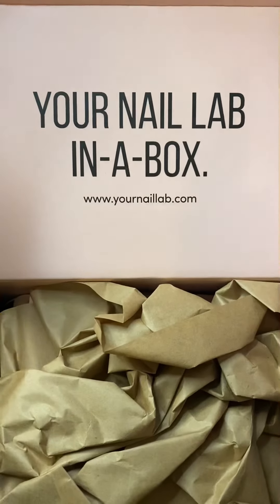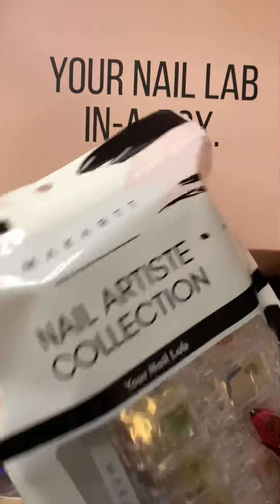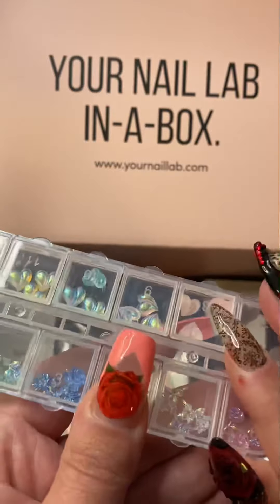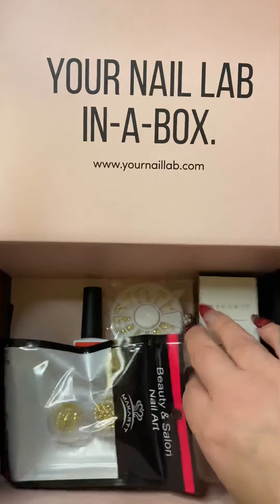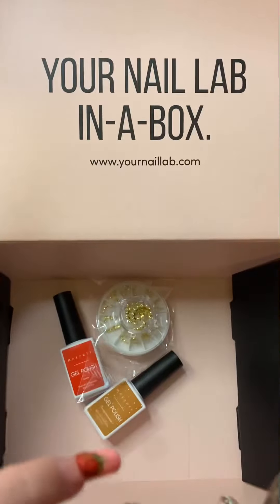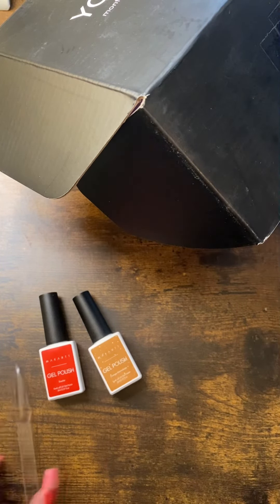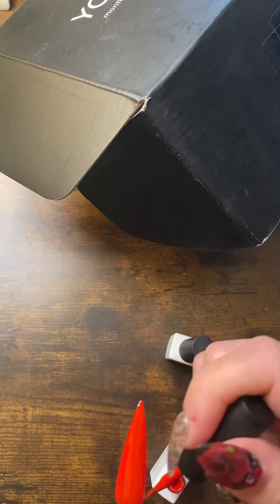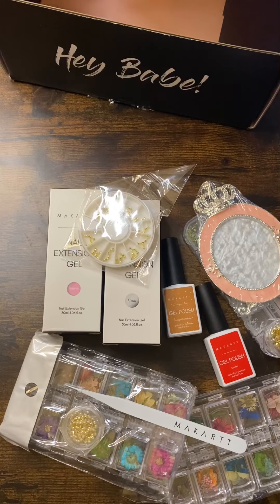February Makartt your nail lab sub box